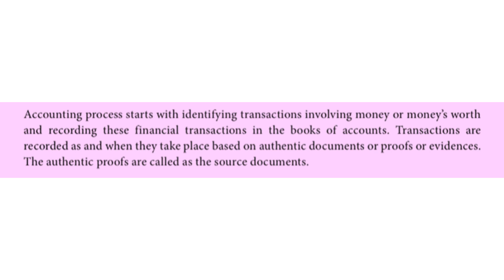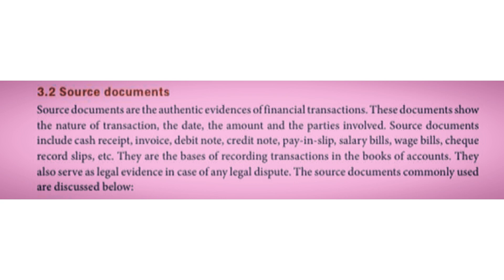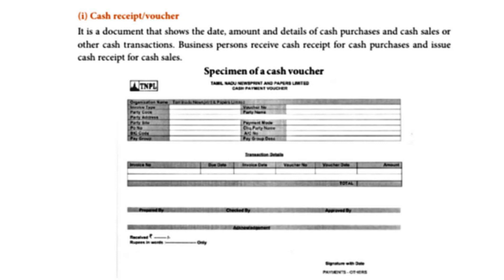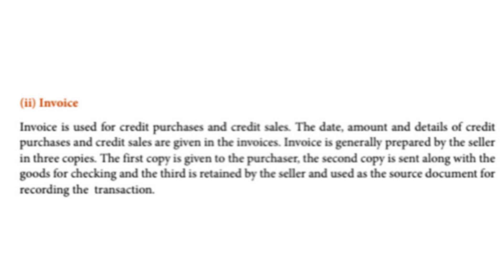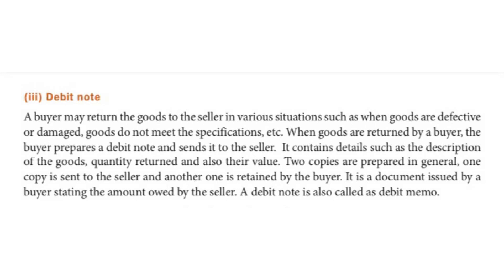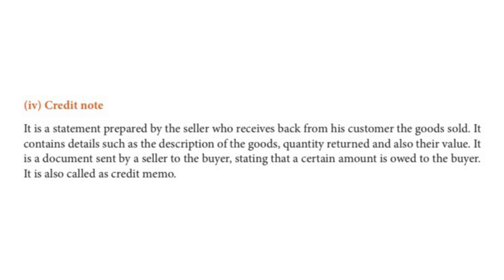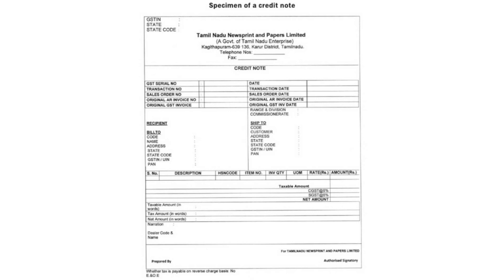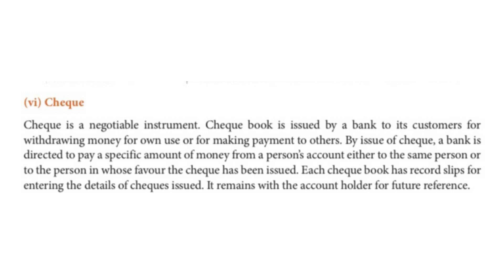Books of prime entry | Source Documents | cash receipt | invoice | debit & credit note | cheque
Unit 3 books of prime entry. 11th std accountancy. Chapter explaination
Source documents
Cash receipt / voucher
Invoice
Debit note
Credit note
Pay in slip
Cheque